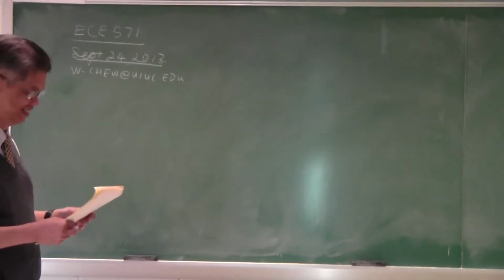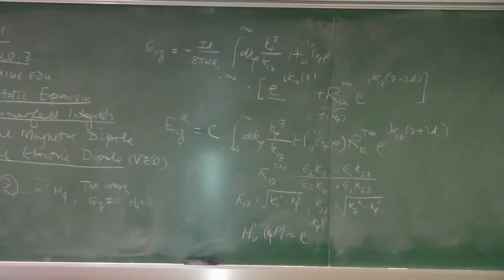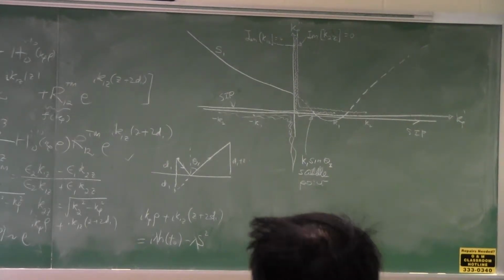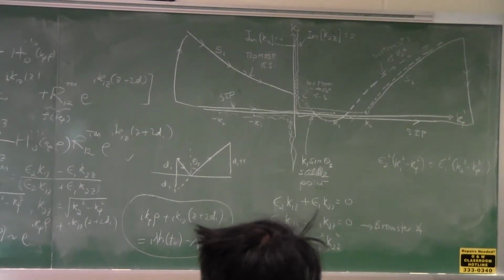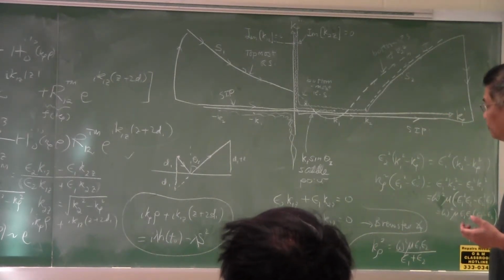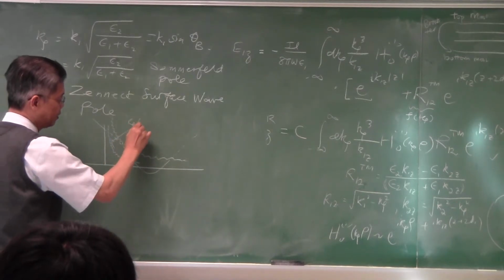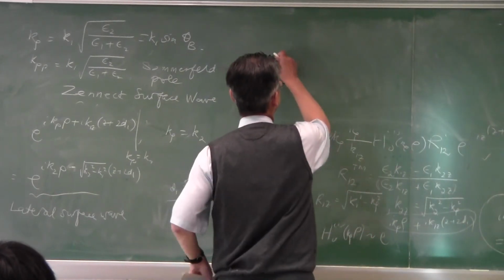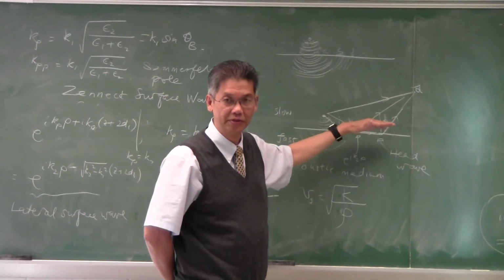UIUC ECE571 L8-1